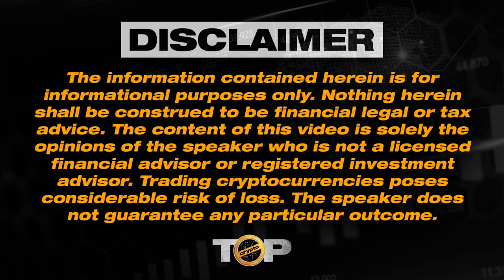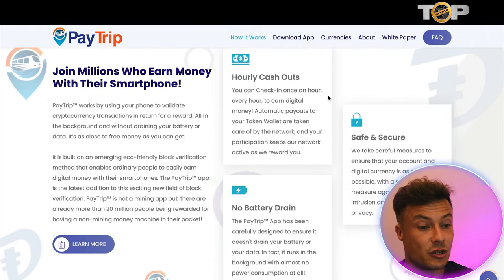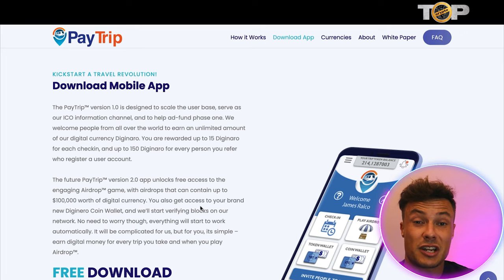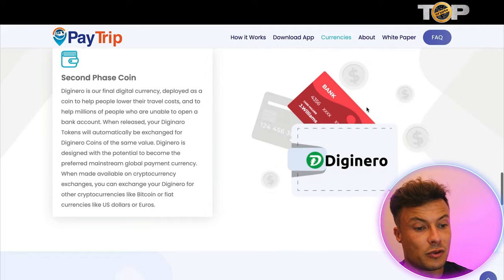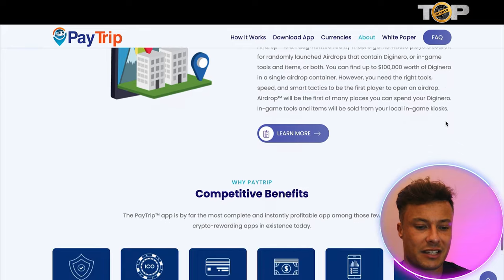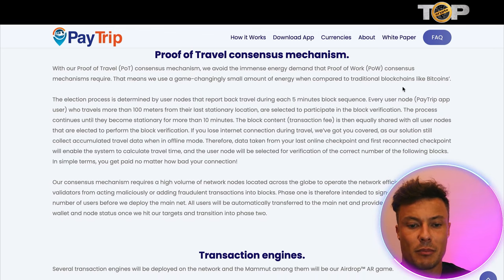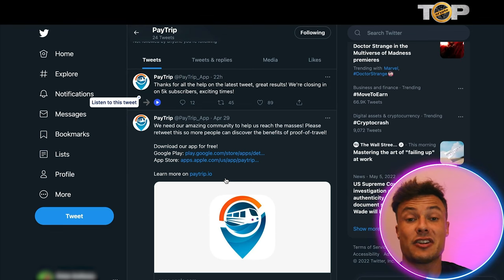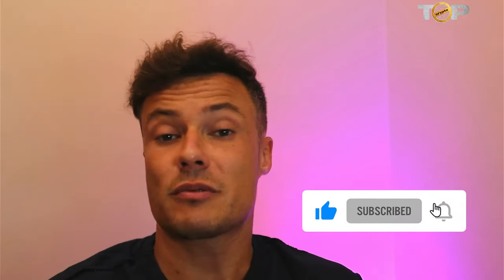New Airdrop | Paytrip Airdrop | What Is Paytrip App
Welcome to our New Airdrop video!

Get Paid To Travel!
Start to earn digital money with the revolutionary PayTrip App Today!
We are building the new Proof of Travel (PoT) consensus mechanism to enable you to earn digital money for every trip you take; whether you drive your car, ride your bike, take public transport, fly on holiday, and even when you go for a walk or a run.

Join Millions Who Earn Money With Their Smartphone!
PayTrip works by using your phone to validate cryptocurrency transactions in return for a reward. All in the background and without draining your battery or data. It’s as close to free money as you can get!

It is built on an emerging eco-friendly block verification method that enables ordinary people to easily earn digital money with their smartphones. The PayTrip™ app is the latest addition to this exciting new field of block verification. PayTrip is not a mining app but, there are already millions of people being rewarded for having a non-mining money machine in their pocket!

Hourly Cash Outs
You can Check-In once an hour, every hour, to earn digital money! Automatic payouts to your Token Wallet are taken care of by the network, and your participation keeps our network active as we reward you.

No Battery Drain
The PayTrip™ App has been carefully designed to ensure it doesn't drain your battery or your data. In fact, it runs in the background with almost no power consumption at all!

Safe & Secure
We take careful measures to ensure that your account and digital currency is as safe as possible, with a range of security measure against unwanted intrusion and a laser focus on privacy.

KICKSTART A TRAVEL REVOLUTION!
The PayTrip version 1.0 is designed to scale the user base, serve as our ICO information channel, and to help ad-fund phase one. We welcome people from all over the world to earn an unlimited amount of our digital currency Diginaro.

The future PayTrip version 2.0 app unlocks free access to the engaging Airdrop™ game, with airdrops that can contain up to $100,000 worth of digital currency. You also get access to your brand new Diginero Coin Wallet, and we’ll start verifying blocks on our network. No need to worry though, everything will start to work automatically.

I hope you found value in our New Airdrop video. Make sure to leave a like on the video if you gained value from it!

⏰ Time Stamp ⏰

0:00 Intro
0:22 Paytrip Airdrop
8:51 Summary